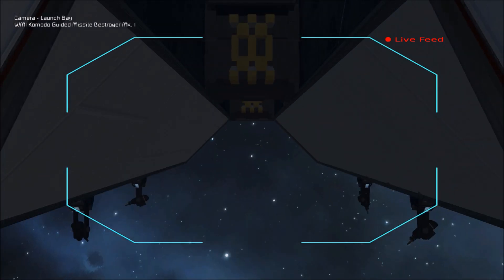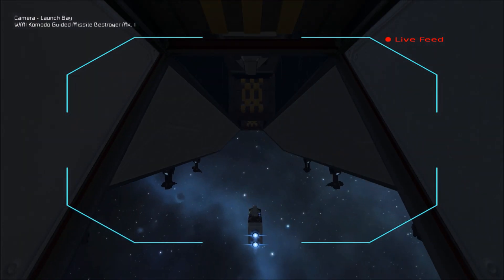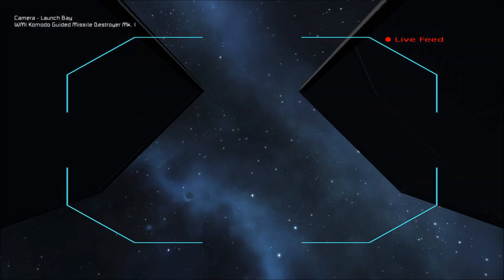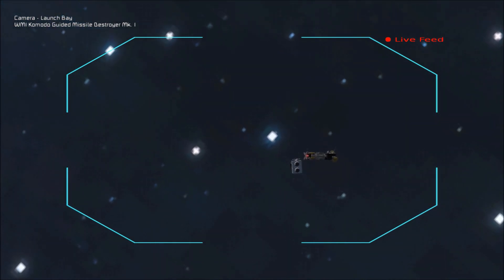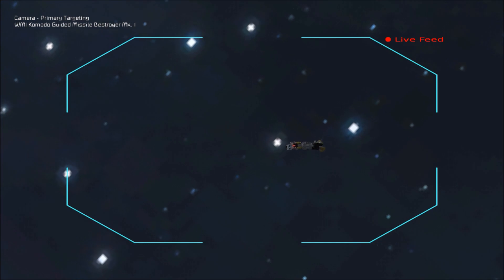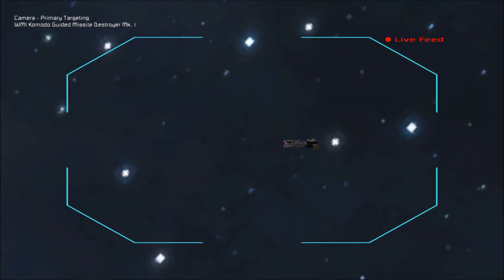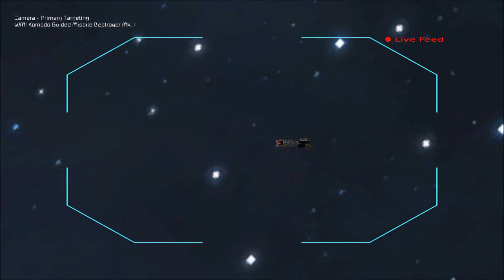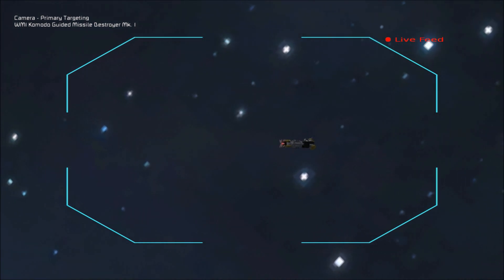Space Engineers - Komodo Long Range Engagement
In this video I give a quick demonstration of the Komodo's ability to engage targets beyond the conventional 800 meter range. I am firing at a moving Mining Carriage from around 4000 meters with two optically guided missiles of my design. :)

My script uses 3-D vector math to make the missile fly where you point!

I hope ya'll enjoy!